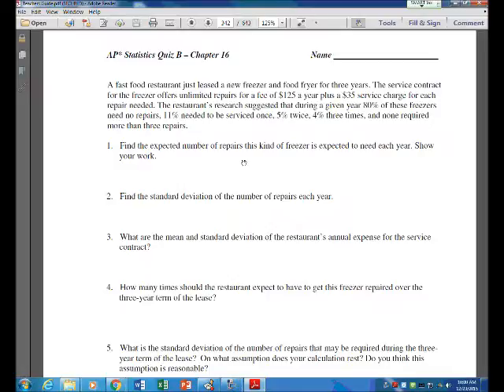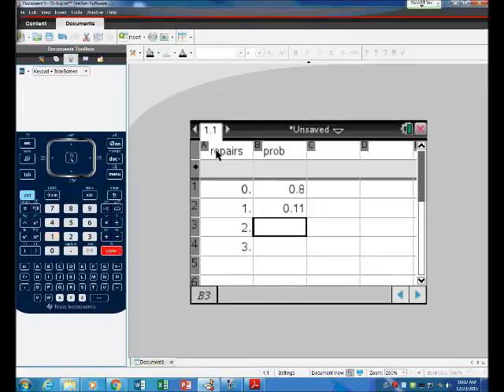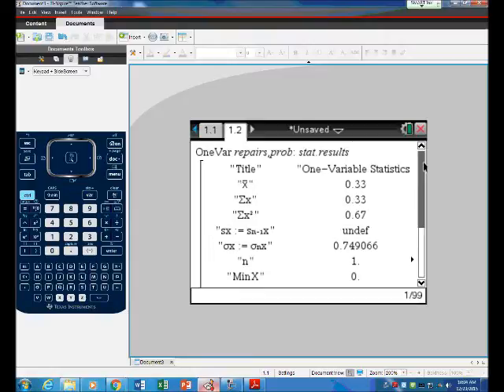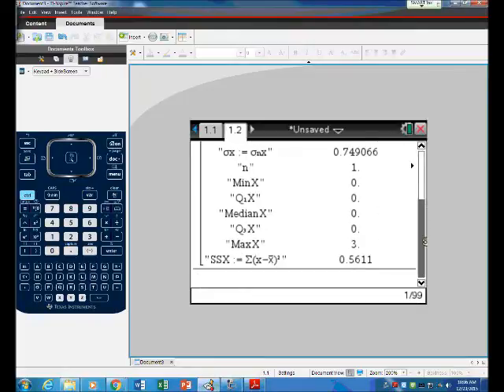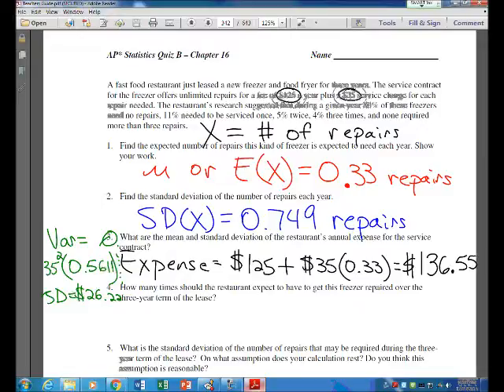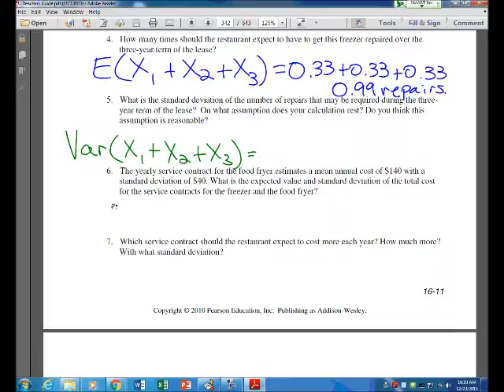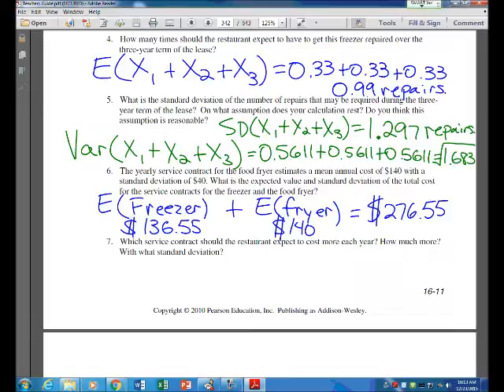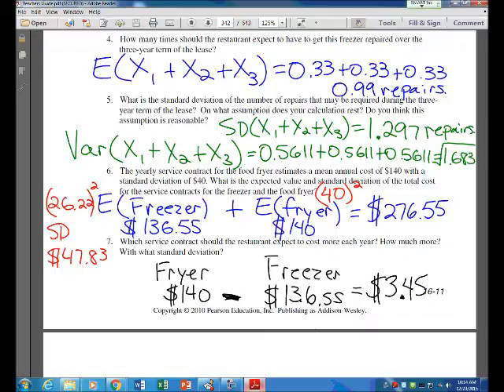Quiz B Explanation